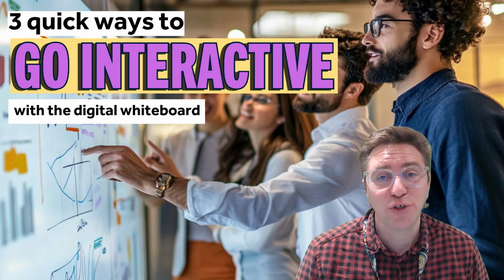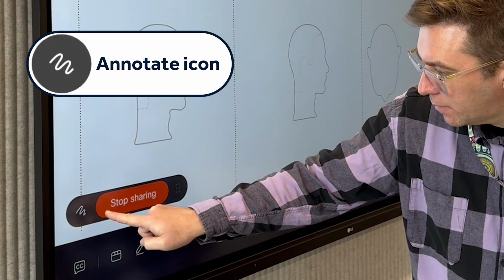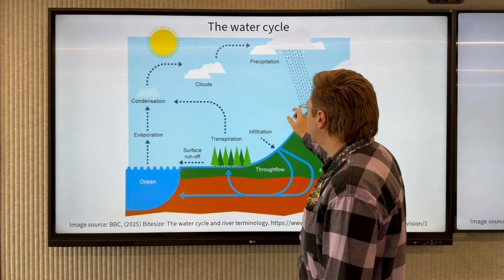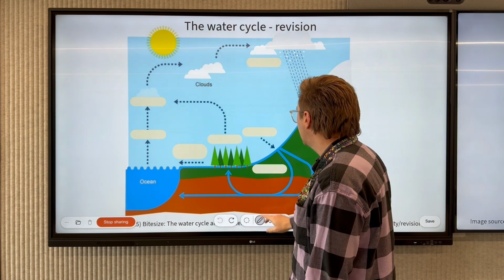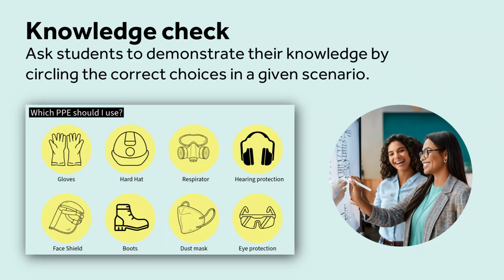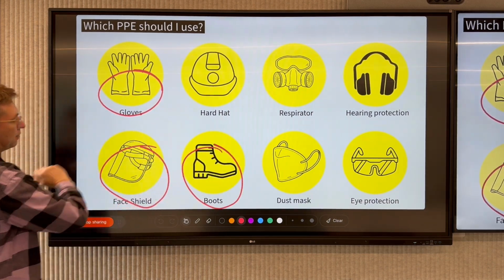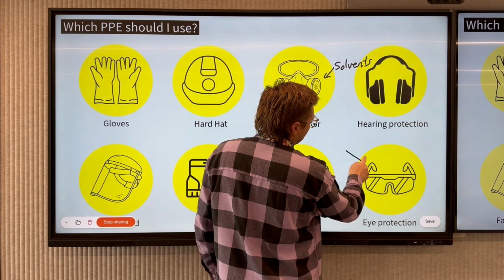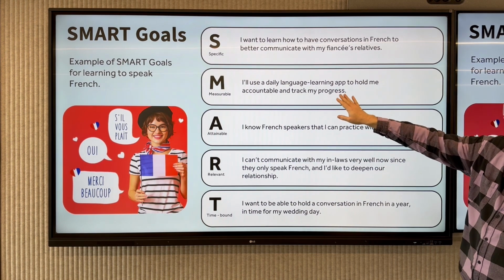3 quick ways to go interactive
This video looks at 3 simple strategies to turn your current learning materials into interactive whiteboard activities.